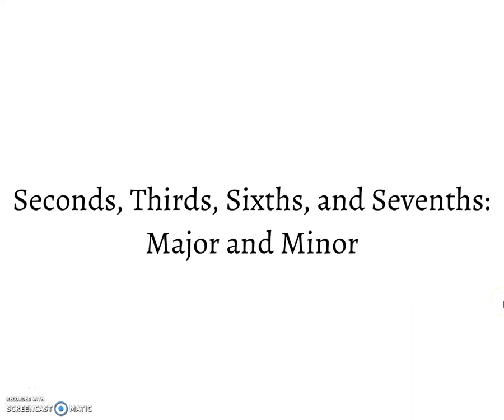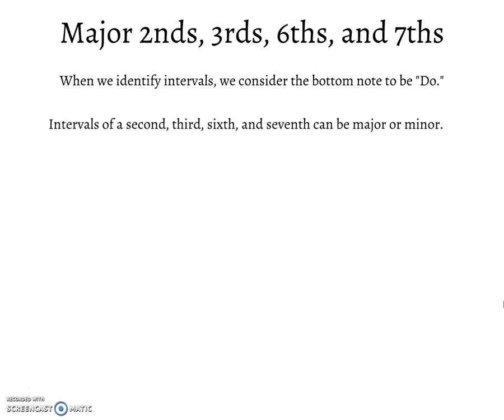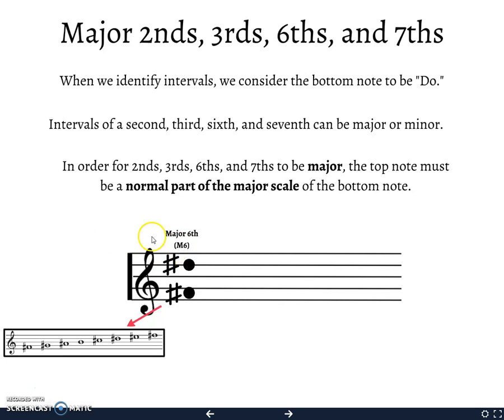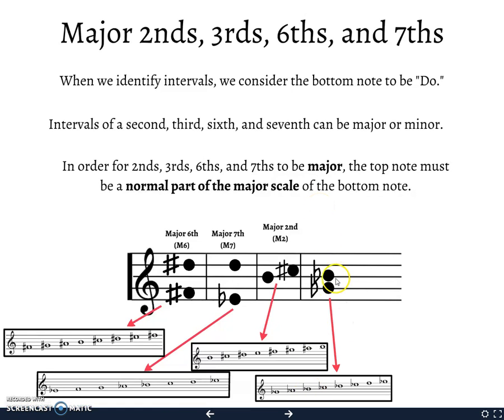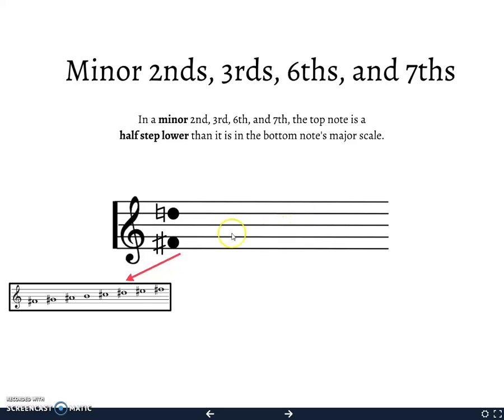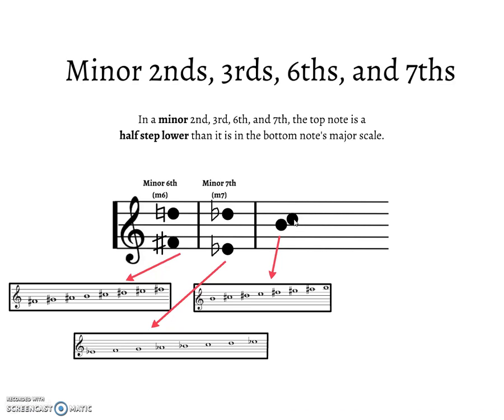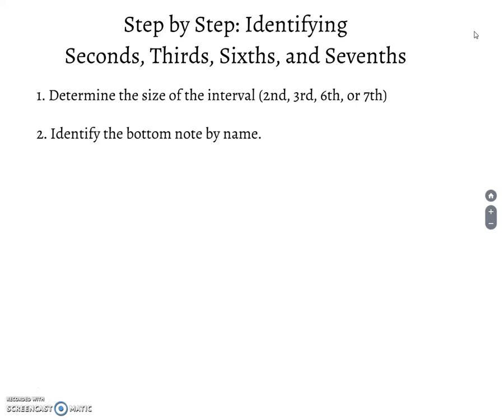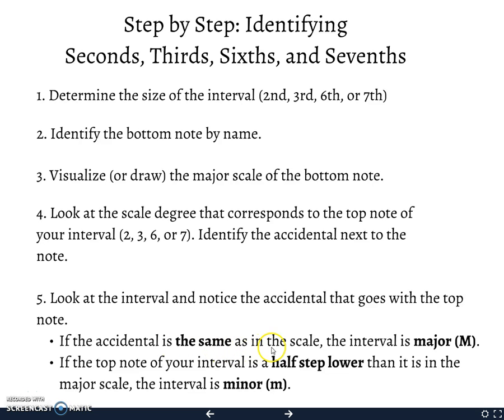Intervals: Major and Minor Seconds, Thirds, Sixths, and Sevenths